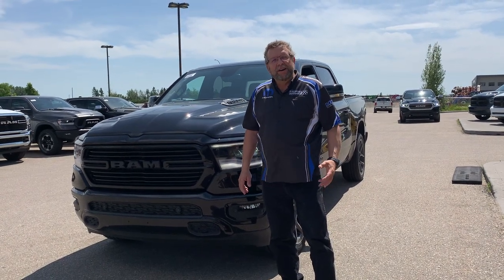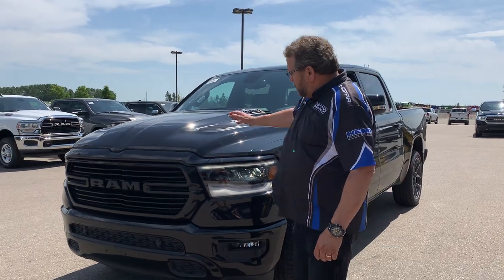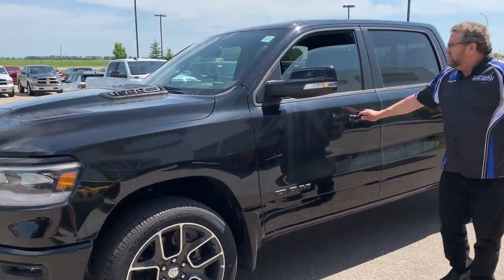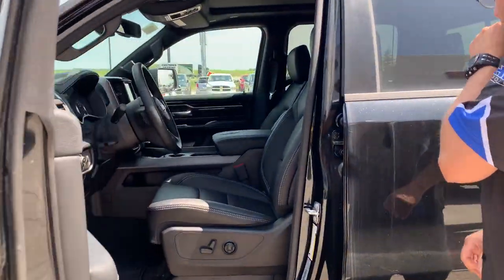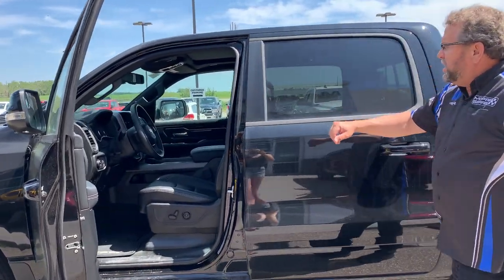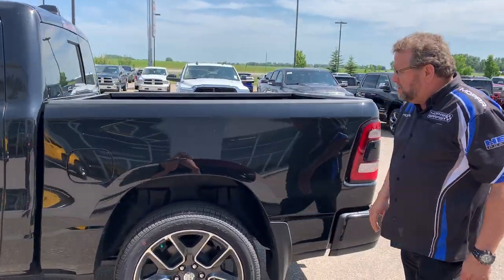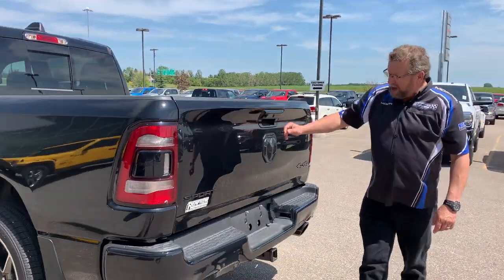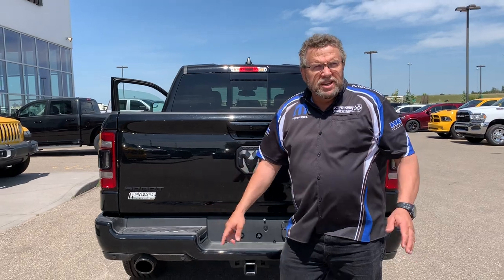2020 Ram 1500 Sport | Stock # AL158 | Mountain View Dodge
Explore this New 2020 Ram 1500 Sport Truck Crew Cab at Mountain View Dodge!

Stock: AL158
VIN: 1C6SRFLT7LN108783

32580 11 Range Road #43
Olds, AB
T4H 1P6